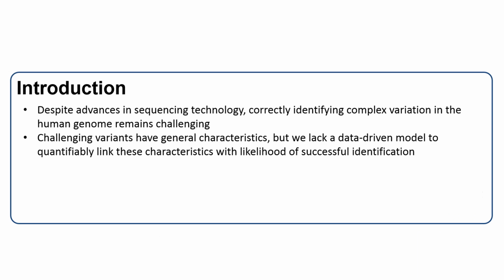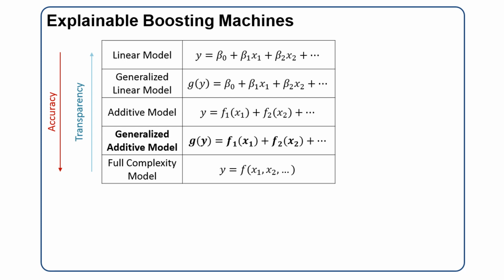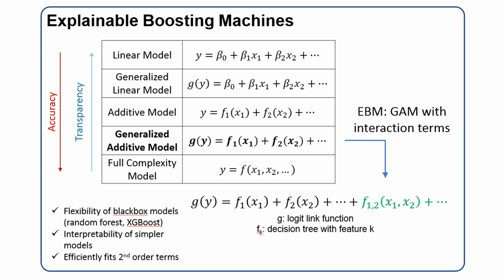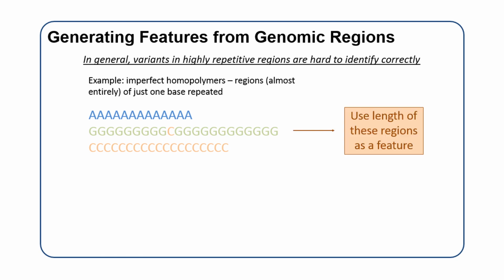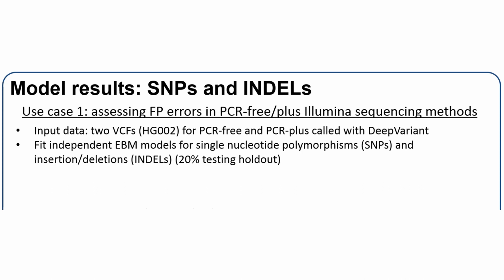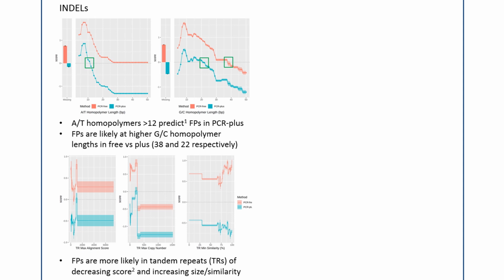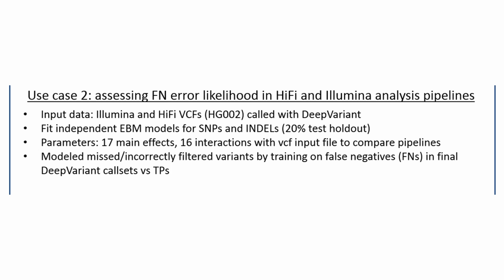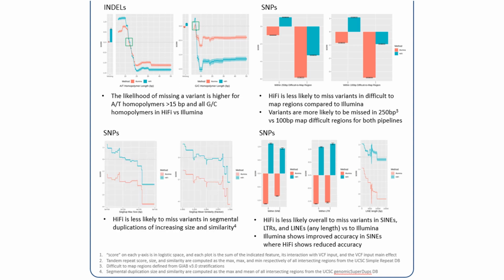Using Machine Learning Models to Understand... - Nathan Dwarshuis - HiTSeq - Poster - ISMB 2022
Using Machine Learning Models to Understand Errors in Human Genomic Variation - Nathan Dwarshuis - HiTSeq - Poster - ISMB 2022